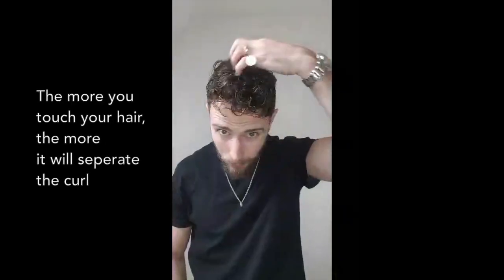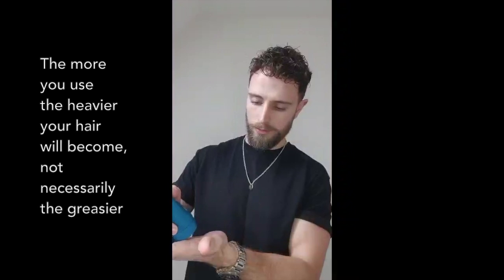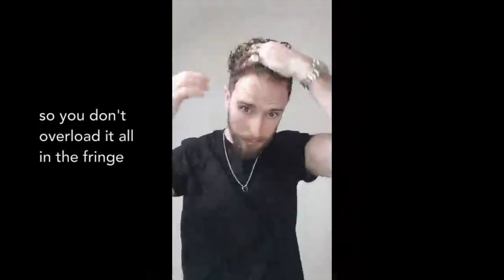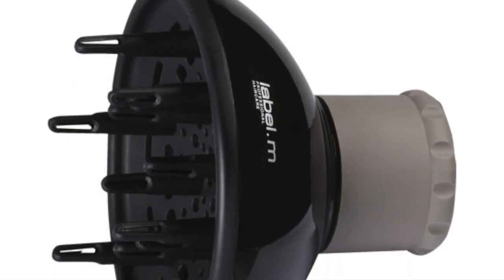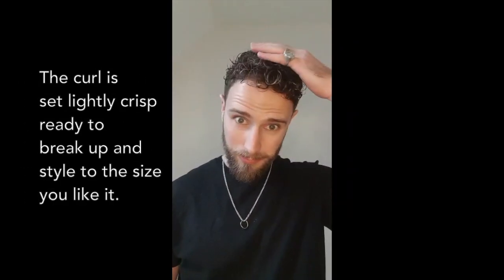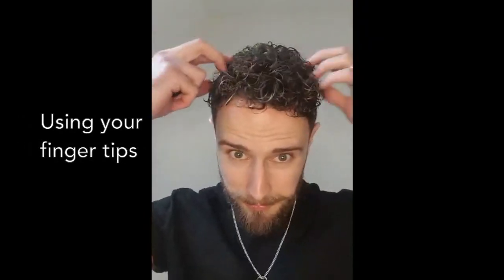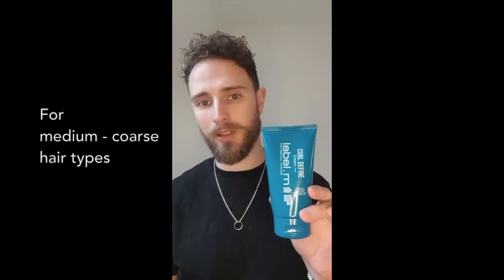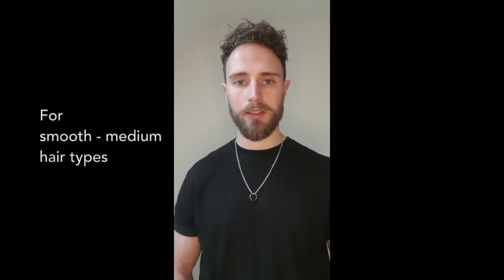MEN'S HAIR HOW TO; control short curly hair, heatless curls, on frizzy curly hair.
In this video, Max will walk you through his morning routine step by step and show you how he gets his thick, frizzy hair into a SMOOTH, CURLY, FRIZZ FREE state using NO HAIRDRYER.